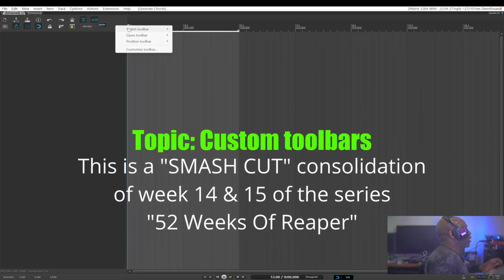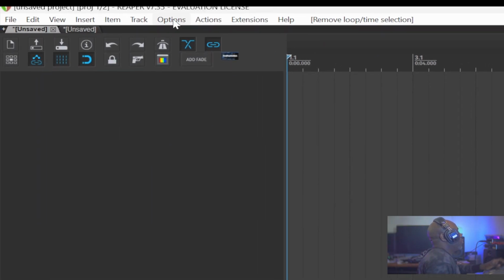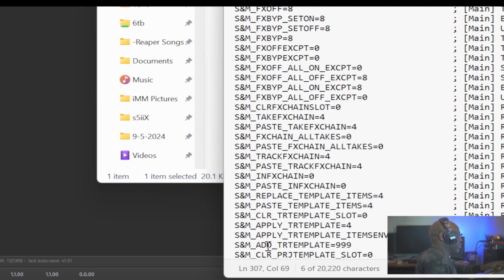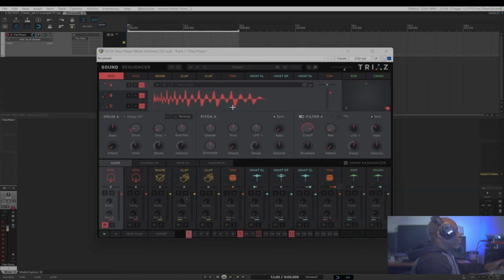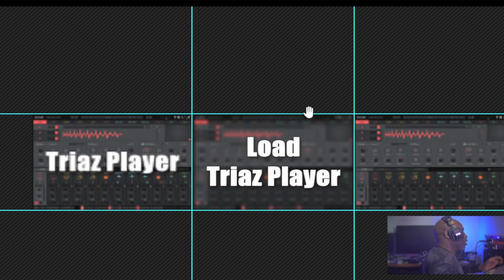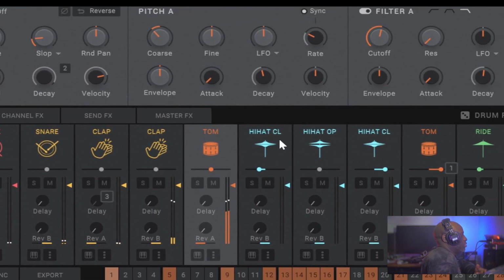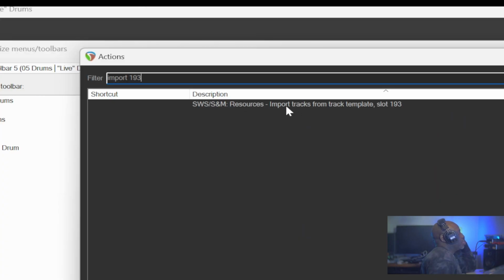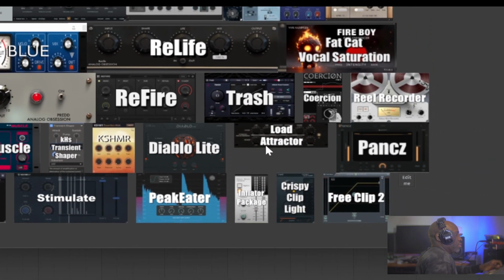TOOLBARS in REAPER pt.1 & 2 SMASH-CUT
WEEK 14 & 15 | 52 Weeks Of Reaper
Topic: Toolbar
SMASH CUT OF WEEK 14 & 15